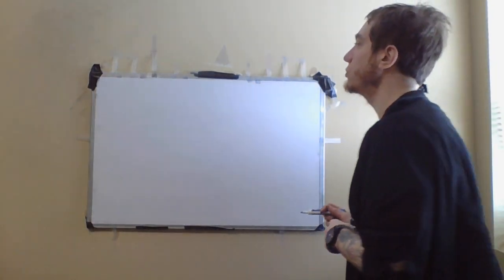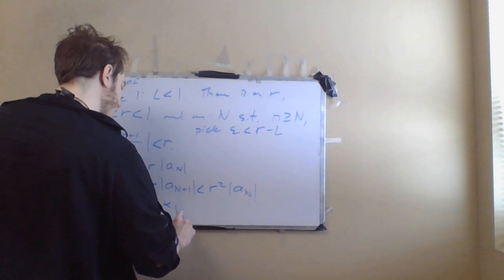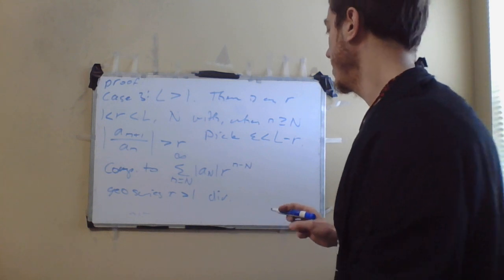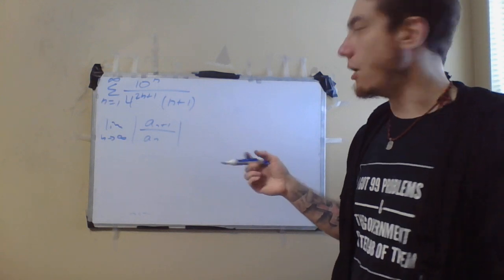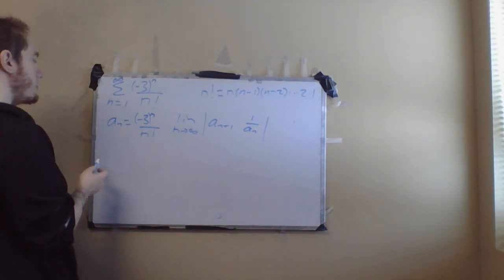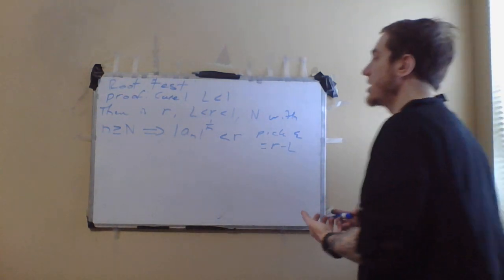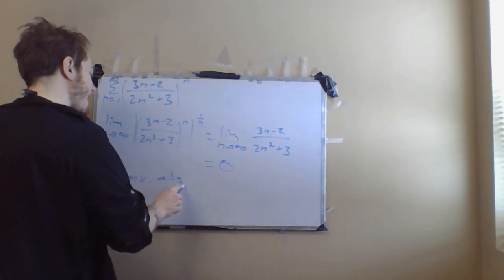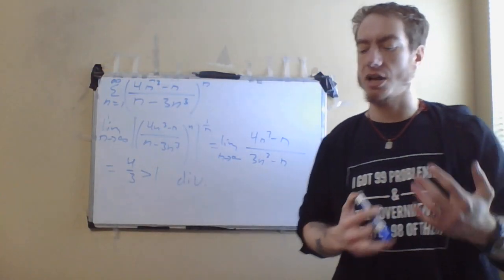MAT 252 Ratio and Root Tests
Ratio and root tests